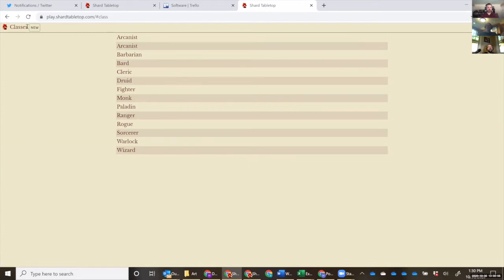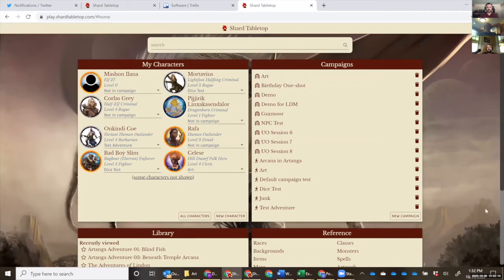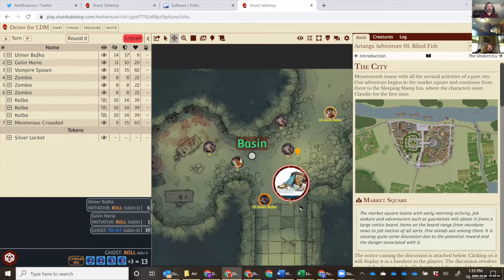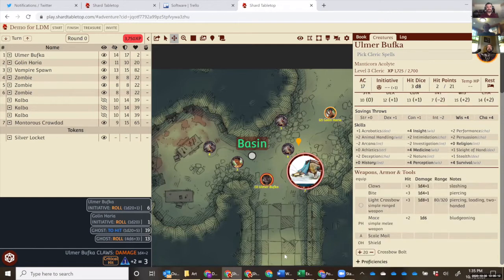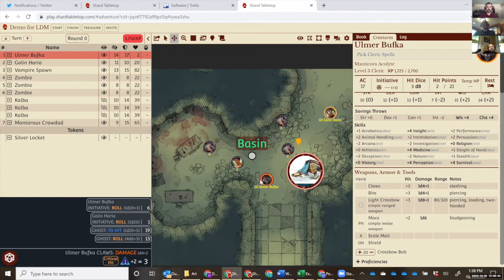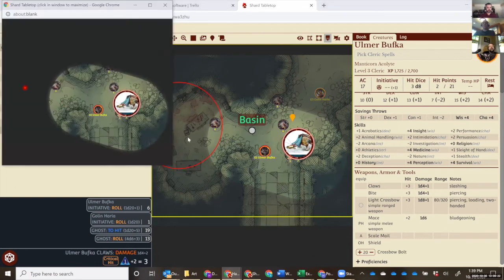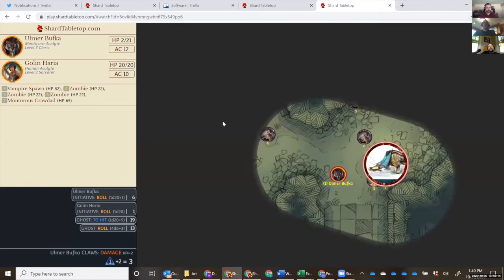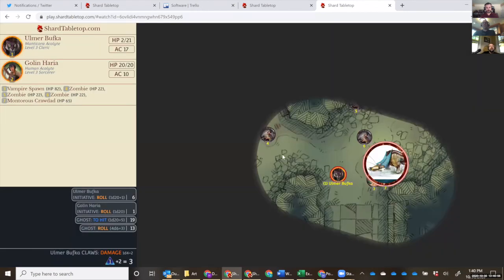How to Make a Custom D&D Subclass in Shard Tabletop + Wild Shape Demo (Pt 6)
Build a homebrew subclass your players can pick like an official one. Plus, the smoothest Wild Shape we've seen in a VTT.

In this episode:
• Building a custom rogue subclass from a template
• Homebrew races and subclasses show up automatically for your players
• Adding third-party and campaign-setting content
• Wild Shape: switch forms in one click, with stats and attacks updating automatically
• Reverting to normal form when beast HP hits 0, with leftover damage carried over
• Filtering monsters by environment
• Second-monitor mode for in-person play, and Watch mode for streaming

📺 Full Shard Tabletop series: [PLAYLIST LINK]
Recorded in early 2021 during Shard's beta. Features and pricing have changed since.